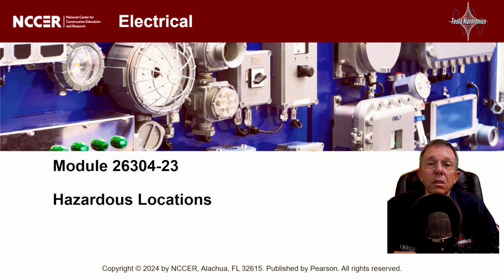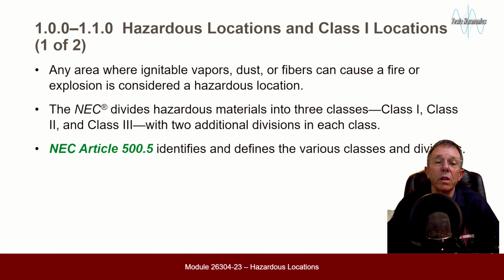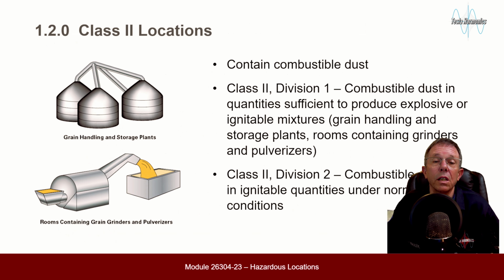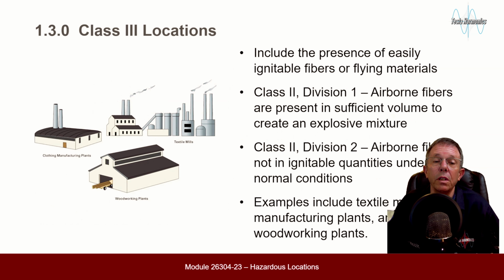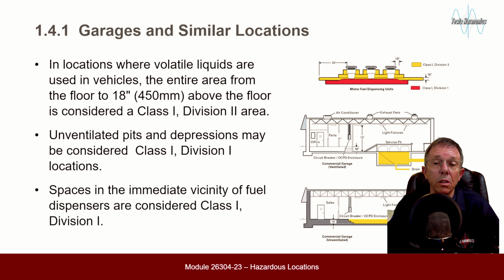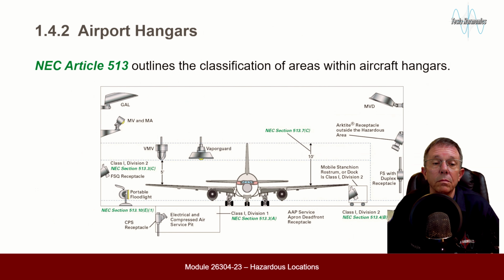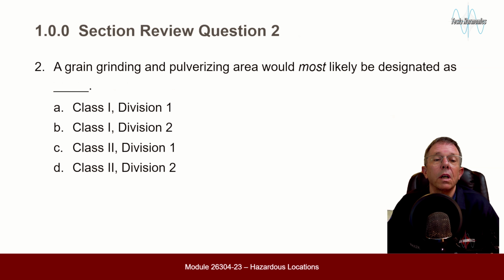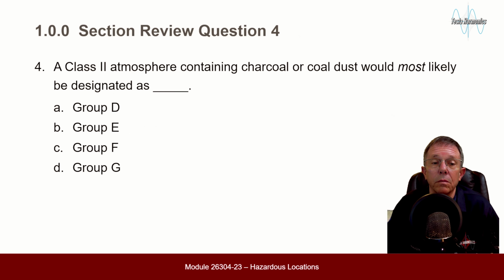NCCER Electricity Level III Module 26304 23 11E Hazardous Locations Session 1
🚨 Hazardous Locations: Understanding the Essentials 🚨

Welcome to Session 1 of our Hazardous Locations playlist! 🌟 In this session, we'll explore the fundamentals of hazardous locations. Learn about the various classifications, types, and standards that define these environments. By understanding these critical aspects, you’ll be better equipped to identify and work safely in hazardous areas.

Join us as we break down complex concepts into easy-to-understand information, ensuring you're well-prepared for any industrial setting. 💡🔍